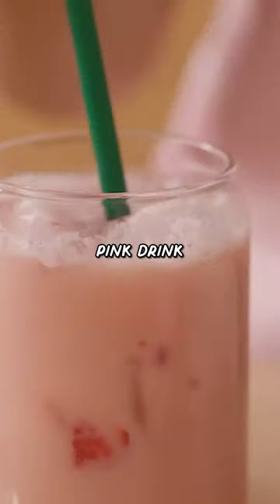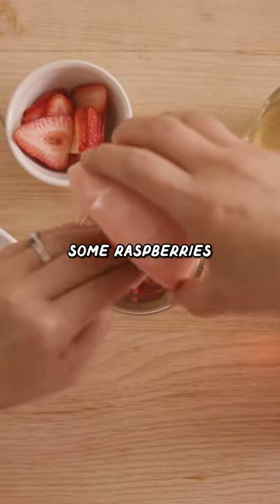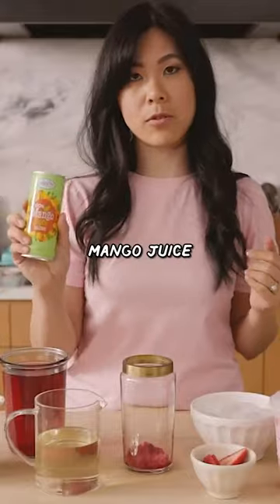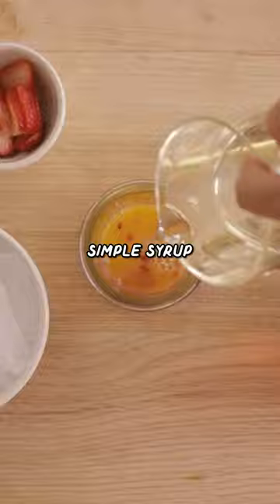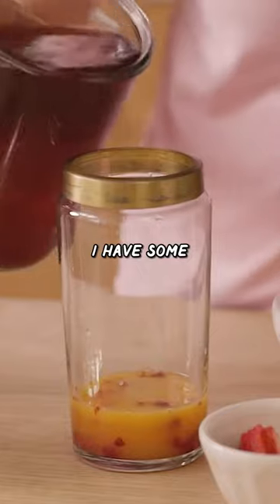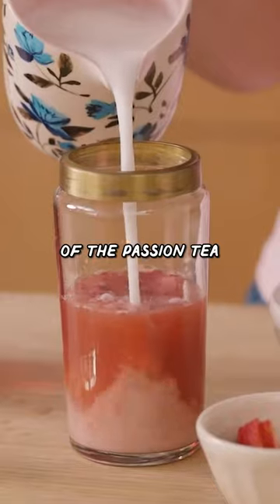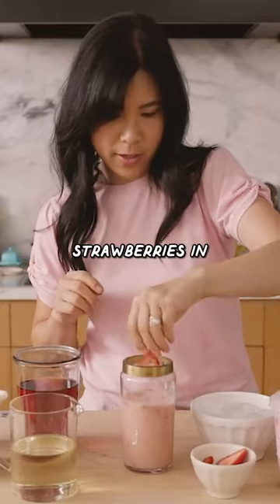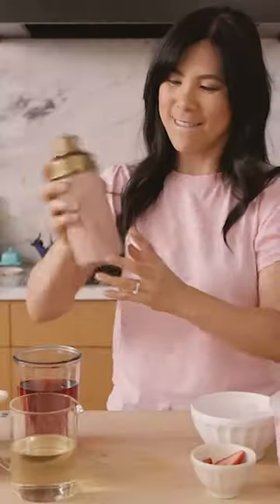Making the Famous Pink Drink! | HONEYSUCKLE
Making the Famous Pink Drink! 🩷

1 tablespoon frozen raspberries
2 small strawberries, sliced
1-2 tablespoon simple syrup
1/4 cup mango juice
1/2 cup tazo passion tea
1/4 cup coconut milk
Ice